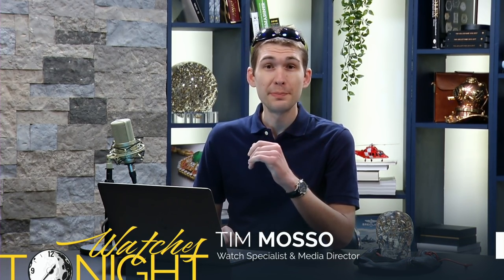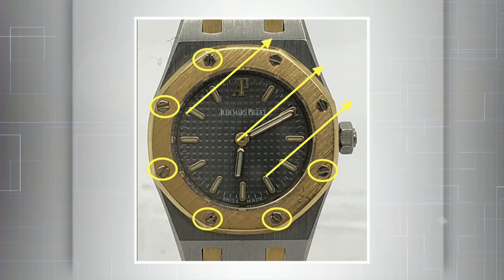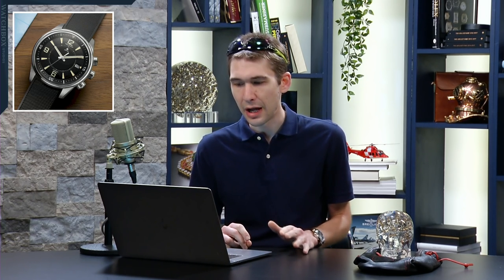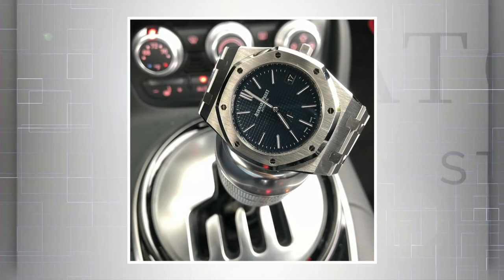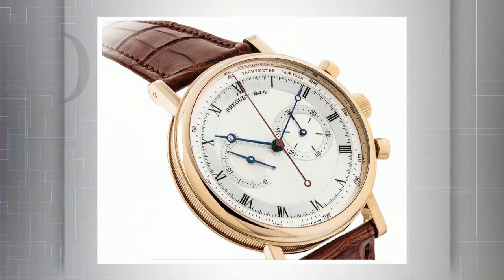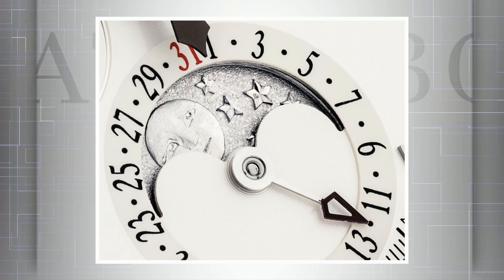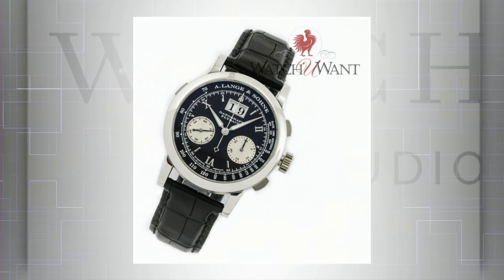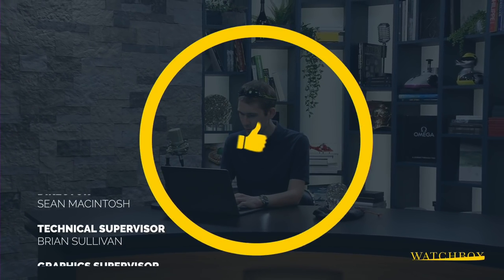Rolex Submariner vs Daytona; AP Royal Oak; Heavy Metal; Cartier Destruction; Christie's Auction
WINNER OF THE BERD VAYE SKULL WILL BE ANNOUNCED ON WEDNESDAY'S SHOW!

Tim Mosso on Instagram: @tim_mosso

Luxury watches from Rolex, Patek Philippe, and Jaeger LeCoultre return to Monday night with host and watch authority Tim Mosso. Tonight’s program opens with a discussion of the worst luxury watch sales listings from Chrono24, eBay, and the far corners of the Internet. Watches from “Vacheron Constantin,” Audemars Piguet, and JLC are in the spotlight as we focus on how NOT to sell your watch – or buy watches - online. The action continues with a discussion of whether and to what extent the Rolex Daytona has surpassed the Rolex Submariner as the chief emobodiment and icon of the Rolex watch brand. Tim reflects on the arrival of a new CEO at Jaeger LeCoultre, and he considers the advice that he would offer the newly appointed chief of his favorite watch brand. The May 28 Christie’s watch auction, Important Watches and Private Collections, has entered the spotlight in the wake of significant results from the last round of Phillips watch auctions. Tim shines the spotlight on a pair of bawdy Blancpain minute repeaters and offers watch buyers his personal favorite lots in the upcoming Christie’s event: a Jaeger LeCoultre Atmos 566, Vacheron Constantin Malte Perpetual Calendar, Cartier Tank, and Breguet 5287 offer tremendous value to bidders with an open mind. Finally, Tim matches his favorite heavy metal albums to luxury watches including the A Lange & Sohne Datograph, the Jaeger LeCoultre Tourbillon Skeleton, the IWC Big Pilot’s Watch 5002, and the Audemars Piguet Royal Oak 5402 A-series. All of this luxury watch content and viewer wrist shots is included in tonight’s episode of Watches Tonight.